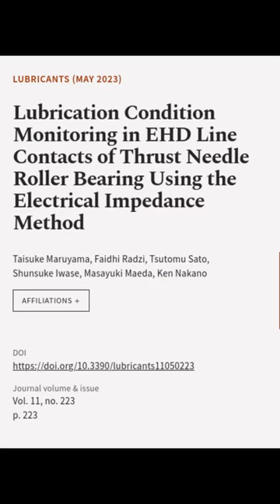Lubrication Condition Monitoring in EHD Line Contacts of Thrust Needle Roller Bearing... | RTCL.TV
### Keywords ###

### Article Attribution ###
Title: Lubrication Condition Monitoring in EHD Line Contacts of Thrust Needle Roller Bearing Using the Electrical Impedance Method
Authors: Taisuke Maruyama, Faidhi Radzi, Tsutomu Sato, Shunsuke Iwase, Masayuki Maeda ,and Ken Nakano

### Video Timestamps ###
0:00:00 - Summary
0:00:48 - Title
0:00:53 - End